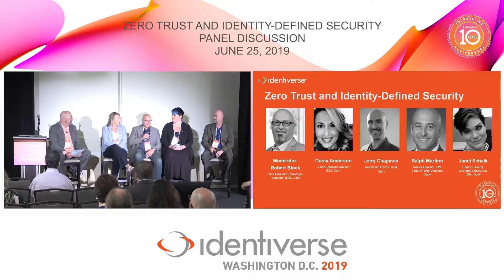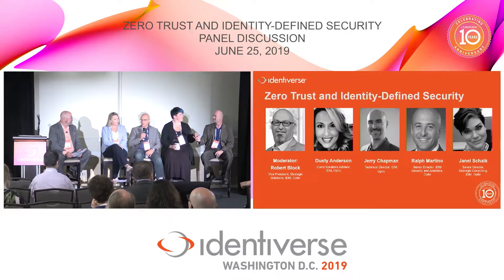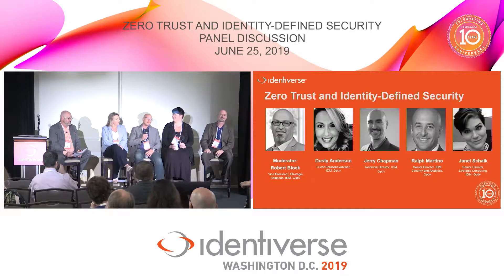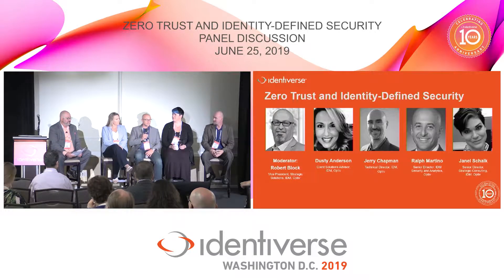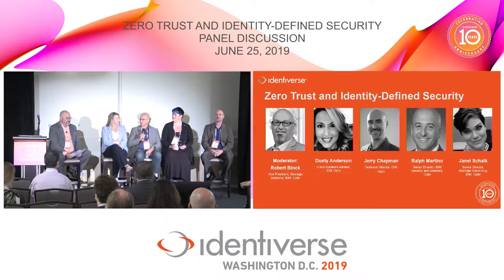Optiv Presents: Zero Trust and Identity-Defined Security - June 25 | Identiverse 2019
Presenters:
Dusty Anderson
Janel Schalk
Jerry Chapman
Ralph Martino
Robert Block

81% of hacking related breaches leveraged either stolen and/or weak passwords.* Despite this startling statistic, organizations are still heavily reliant on passwords to secure critical data and infrastructure. Instead of building a security strategy solely on passwords, organizations need to adopt the notion of zero trust identity where no individual or device is trusted on the network. This Panel, moderated by Robert Block, will provide the five essential components of a zero-trust identity model and how you can implement it by integrating the IAM and security tools deployed today. *Verizon’s 2017 Data Breach Investigations Report